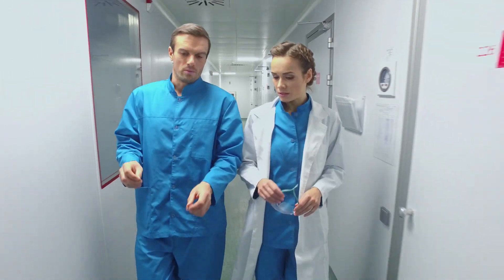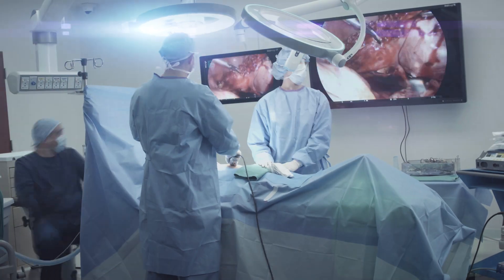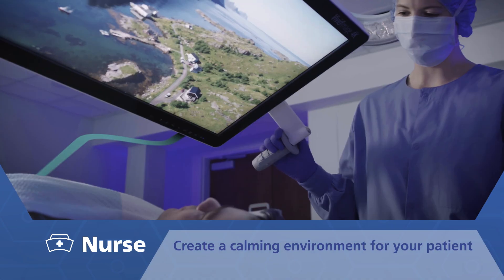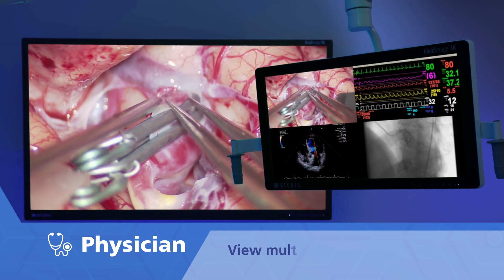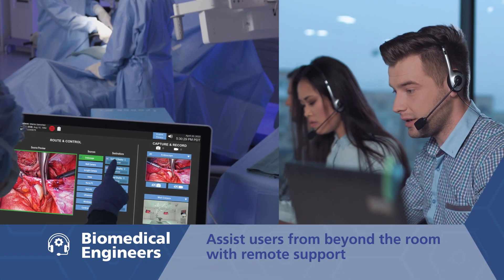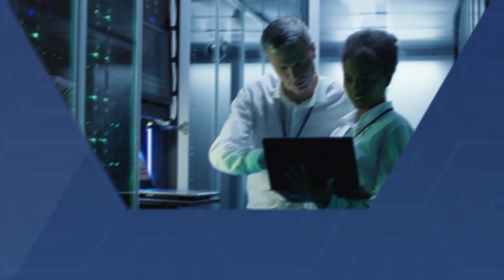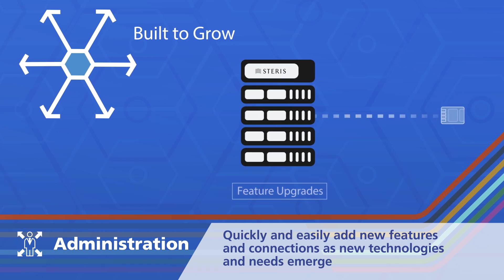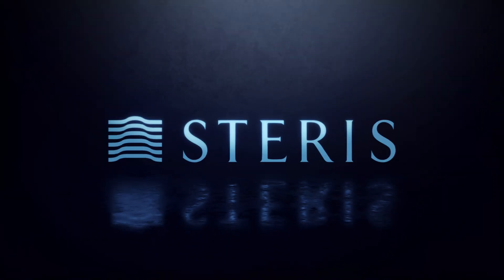HexaVue™ IP Integration System Overview | STERIS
STERIS is dedicated to delivering an unrivaled patient experience and uncompromised patient care through optimal safety, and efficiency.

We designed a healthcare IP system, HexaVue™ IP Integration System, to minimize the overwhelming complexity that consumes the operating room (OR), where every second matters.

IP Technology transmits information over a network to make it easily accessible to the medical staff. It is built to connect seamlessly with HexaVue™ Connect, a software-based portfolio of applications designed to enhance patient care by allowing OR staff to access information virtually anywhere via smartphone, tablet, or PC.

Whatever role you play within or around the OR, the HexaVue™ IP Integration System exists to empower you.

• Nurses can use this system in the OR to view the changing surgical conditions and prepare and act accordingly.

• Physicians can view real-time surgical videos, easily record or take pictures, and securely share this information with others to collaborate and educate.

• Biomedical engineers can remotely get updates to ensure the OR is ready for use and connect with the STERIS team to resolve most technical challenges quickly.

• Administrators gain valuable information via this system to help develop improved plans to enhance patient experience, reduce costs, and improve staff retention.

• IT staff can connect hospital information systems to the integrated OR and offer enhanced security protocols.
• Equipment planners and architects can use this system to achieve efficient installations by collaborating with STERIS project managers.

Features:
• An intuitive user interface
• Multiple touch panel command stations for parallel tasks
• Universal ports for simple device connection
• Robust collaboration during procedures

Together, we'll make your vision a reality and help your team deliver outstanding patient care.